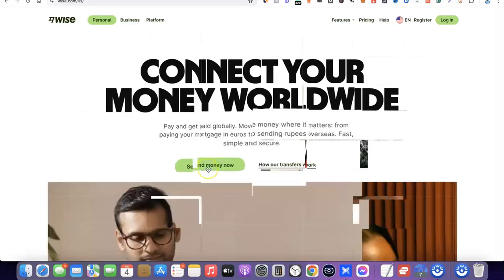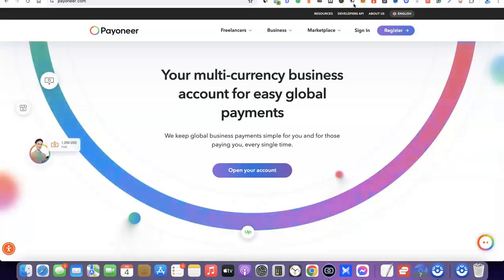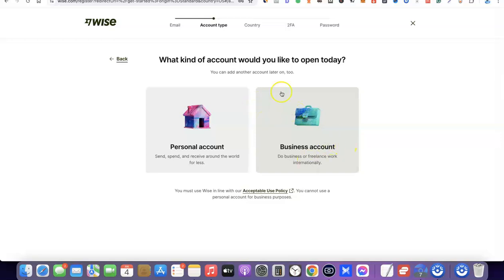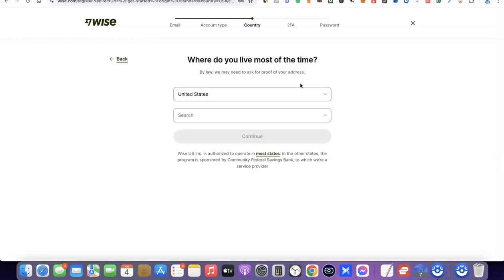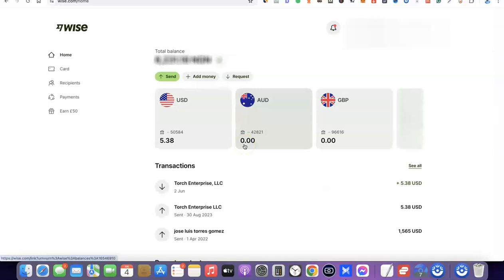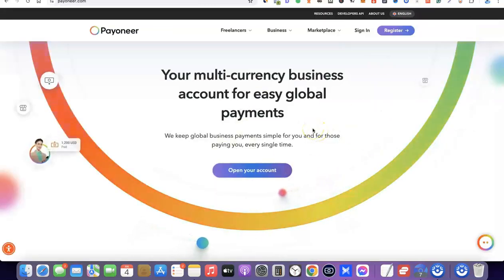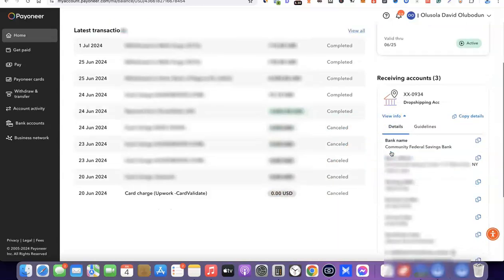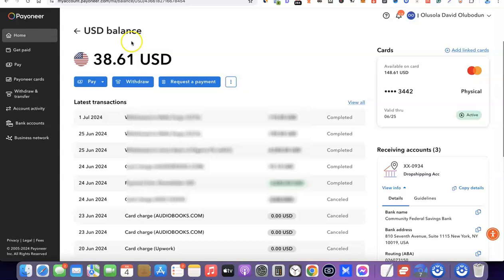How To Open a US Bank Aaccount as a Foreigner [Step By Step]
Learn how to easily open a US Bank account as a Foreigner and access global payment solutions.